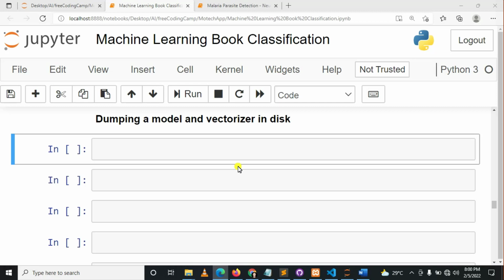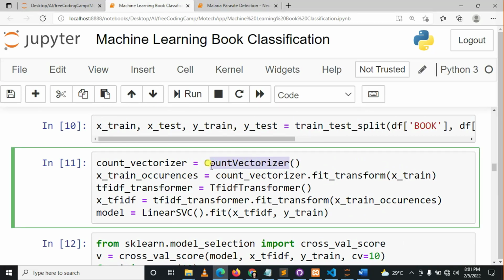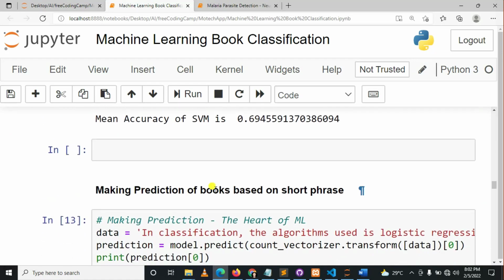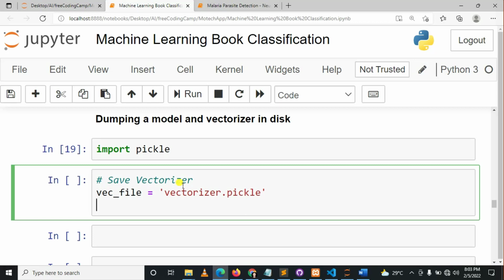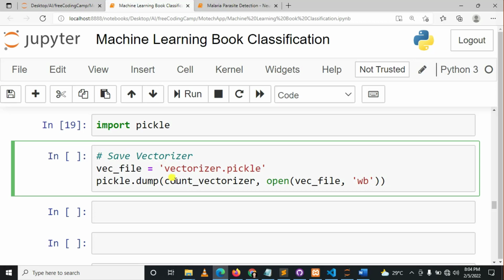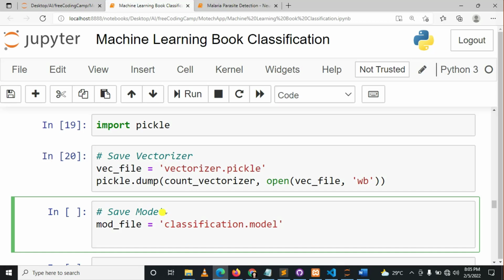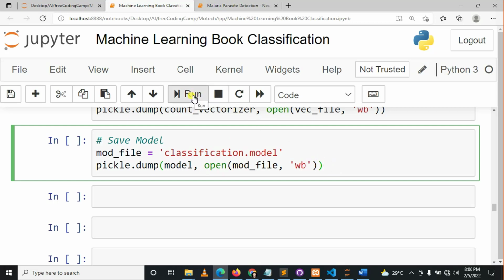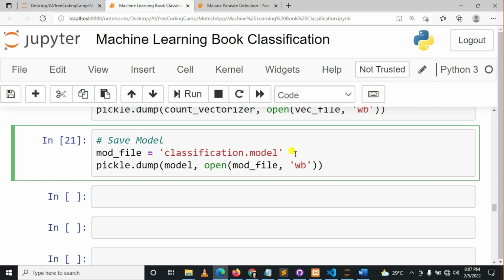How to dump Vectorizer and model in machine learning